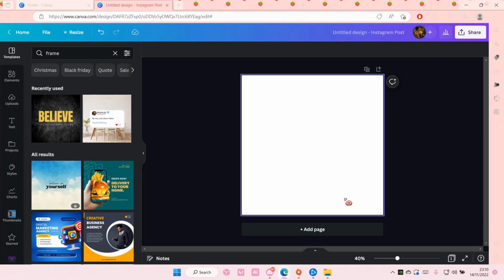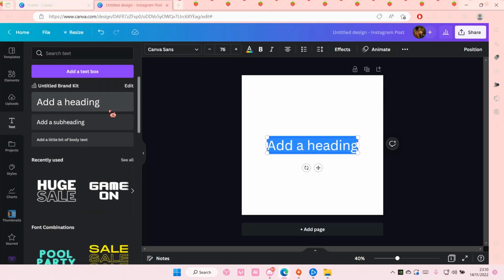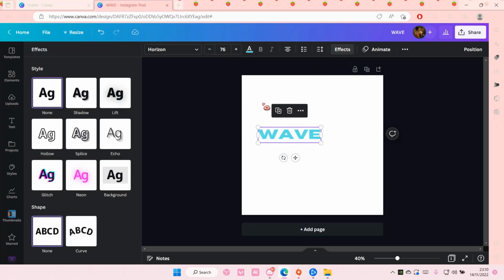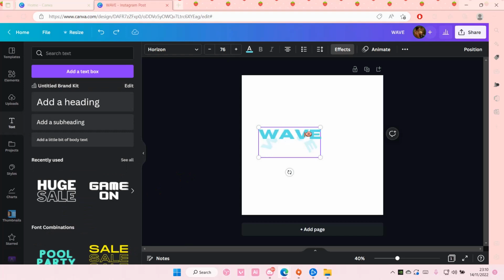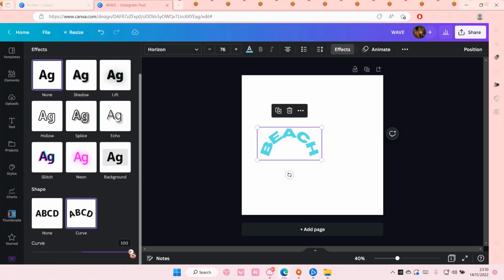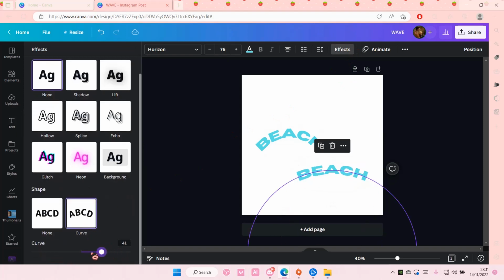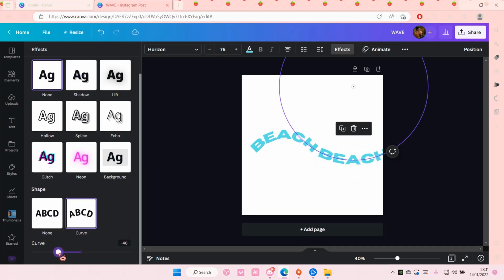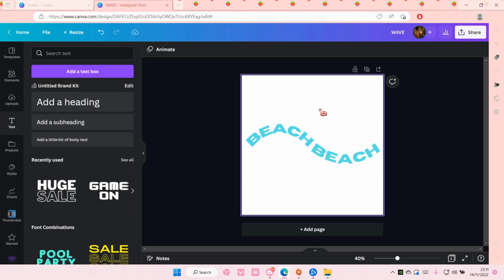~ Text Effects Tutorial: Learn to Curve Text on Canva!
In this comprehensive tutorial, you'll discover how to master the art of curving text on Canva effortlessly! Whether you're a beginner or a seasoned designer, this step-by-step guide will equip you with the skills to add captivating text effects to your designs.

Curving text on Canva opens up a world of creative possibilities, allowing you to add depth, style, and personality to your projects. With just a few simple steps, you'll learn how to transform ordinary text into eye-catching curves that enhance the visual appeal of your designs.

To get started, we'll walk you through the process of selecting the perfect font, adjusting the curvature of the text, and seamlessly integrating it into your design. You'll learn valuable tips and tricks along the way to ensure your curved text fits seamlessly with your overall design aesthetic.

Whether you're looking to create stunning social media graphics, engaging presentations, or captivating marketing materials, mastering text curvature on Canva is a skill that will take your designs to the next level.

Ready to elevate your design game? Don't miss out on this opportunity to unlock the full potential of Canva's text effects feature. Hit the play button now and start curving text like a pro!

Got any questions or suggestions for future tutorials? Drop them in the comments section below, and we'll be more than happy to assist you. Let's embark on this creative journey together!